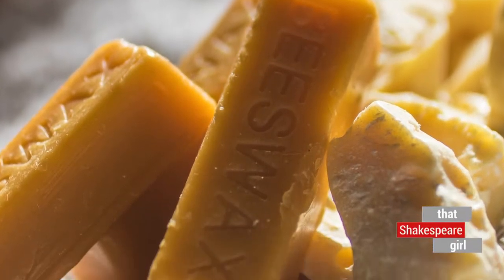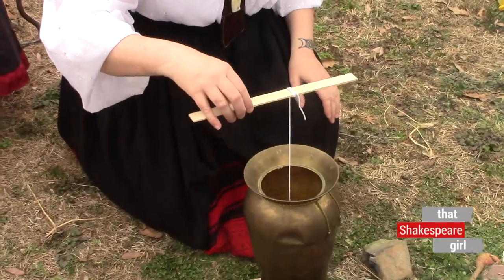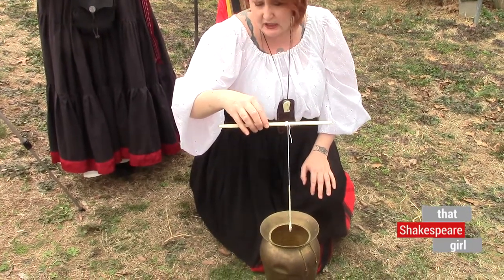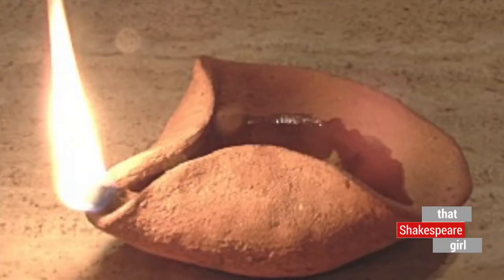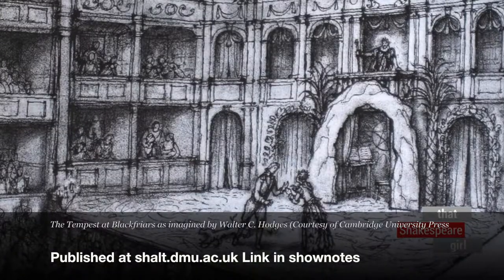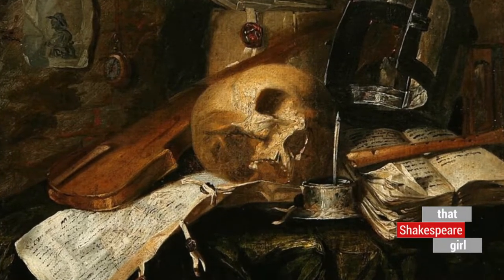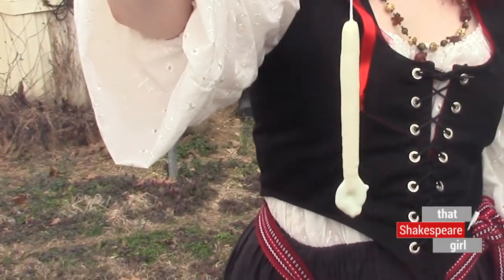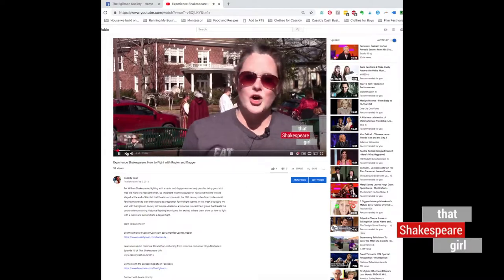Experience Shakespeare: How to Make 16th Century Candles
Lighting in the 16th century did not come from electricity, so what did they use? They used candles and oil lamps. There were actually a wide variety of lighting options, but candles are great fun to make, so in this episode we are showing you how to make tapered candles by hand the way they would have in the 16th century. Candles were almost certainly in William Shakespeare's home, thought he would have likely used tallow candles instead of the beeswax we work with in today's episode. Beeswax was easier for us to get, and safer to work with. Beeswax candles were used in Shakespeare's lifetime, but most often in churches.

Pure Bee’s Wax

Candle Making Pitcher/Boiler Pot (Not shown in video, easier for home use)

Complete Palm Wax Candle Making Kit (not shown in video, I just thought you would like it. It’s everything you need to make candles at home)

The “Eat Sleep Shakespeare” shirt I wear in videos

Shakespeare's Two Playhouses: Repertory and Theatre Space at the Globe and the Blackfriars, 1599–1613

Learn More About Candles (And sources for the information in this video, in no particular order)